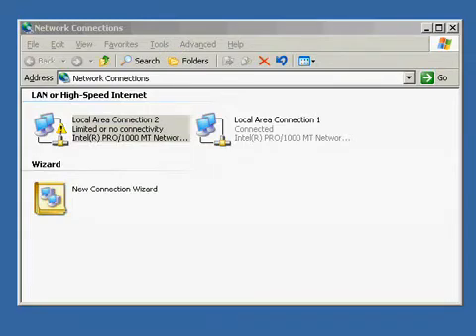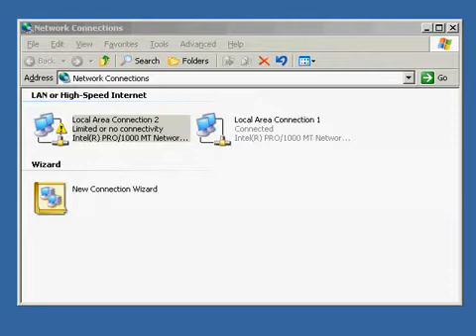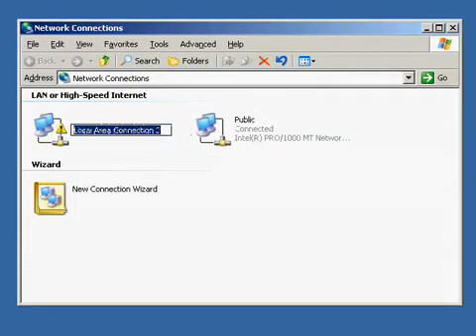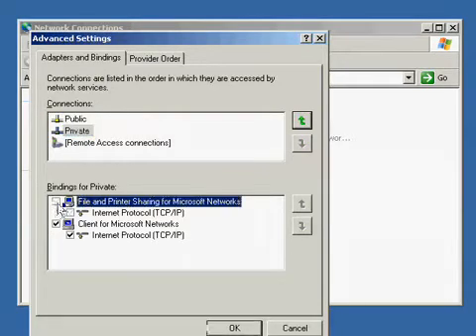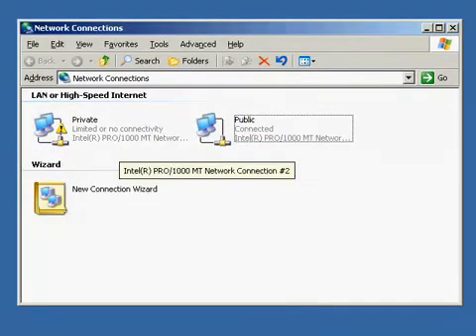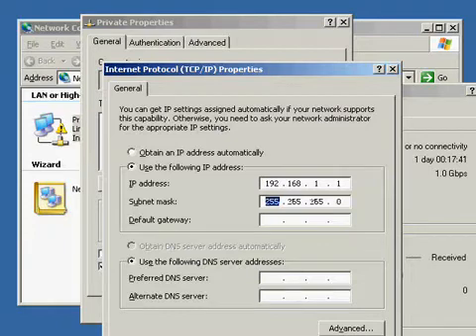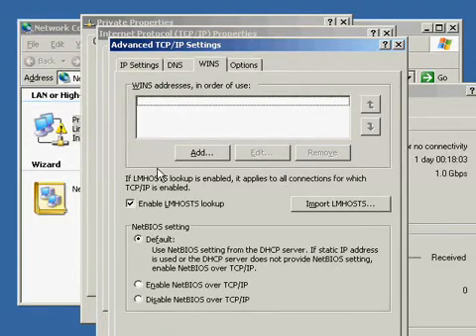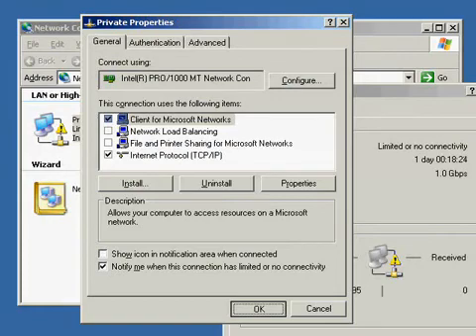Exchange 2007 SP1 _ CCR part 1 - NIC's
Cluster Continues Replication Exchange 2007 CCR

Configure the NIC's for Public and Private connections